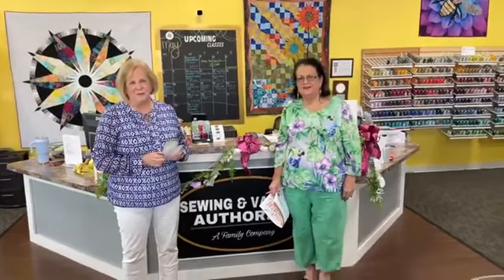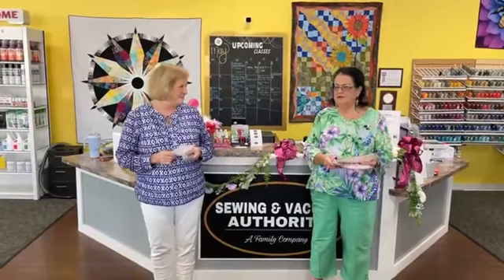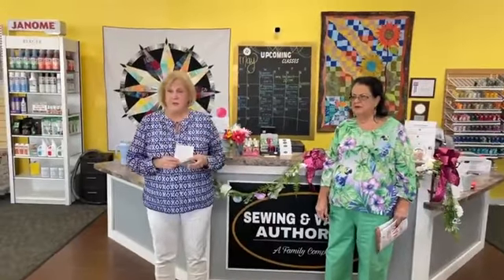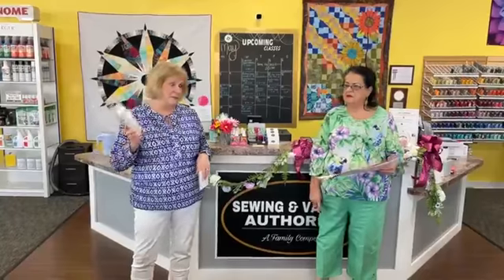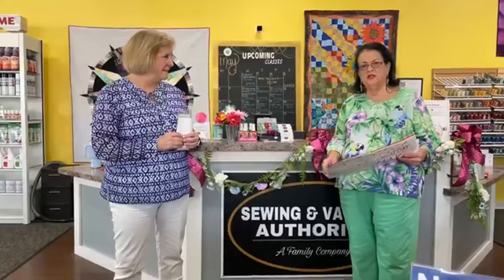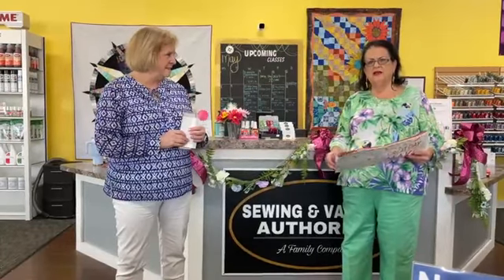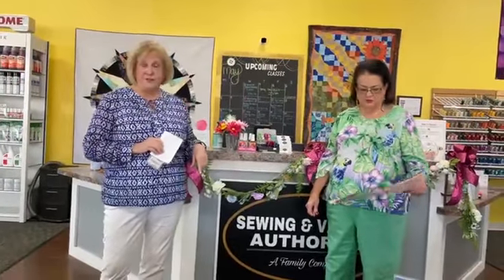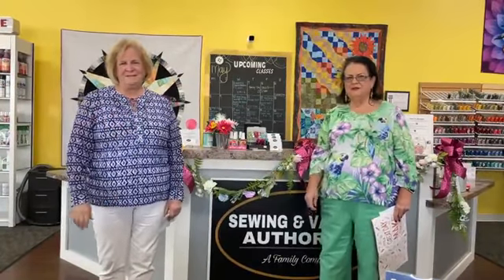LIVE with Linda & Barbara at Sewing & Vacuum Authority | May 17, 2023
We're back LIVE for another Wonderful Wednesday at Westport!